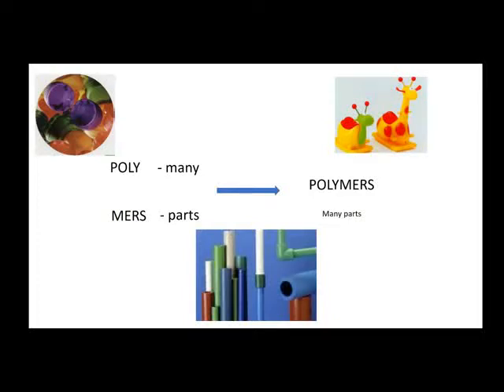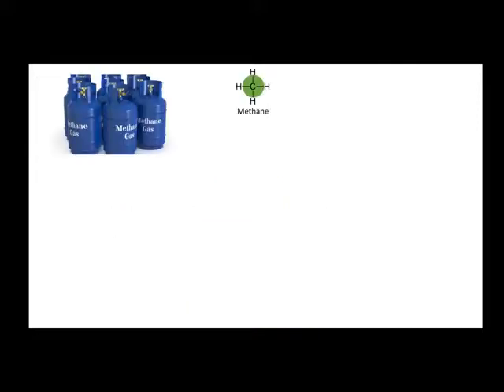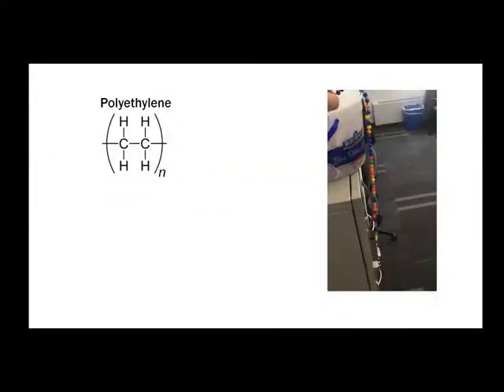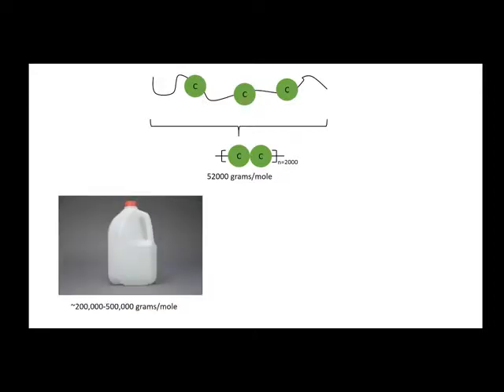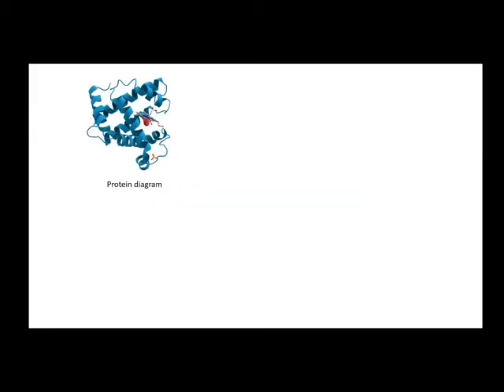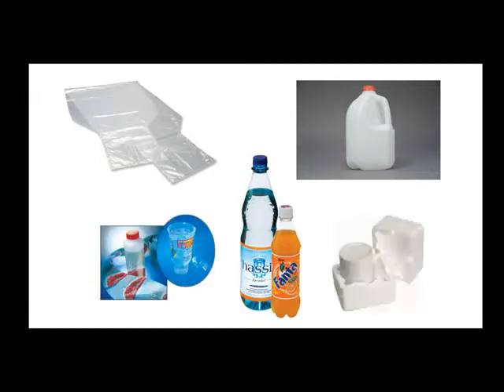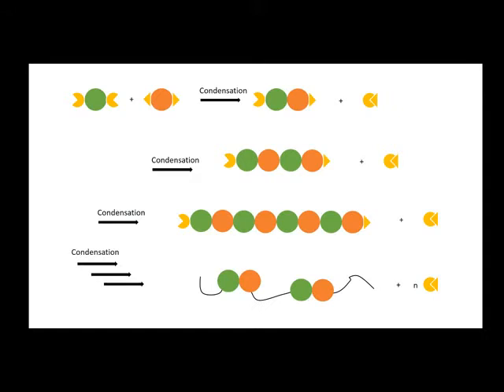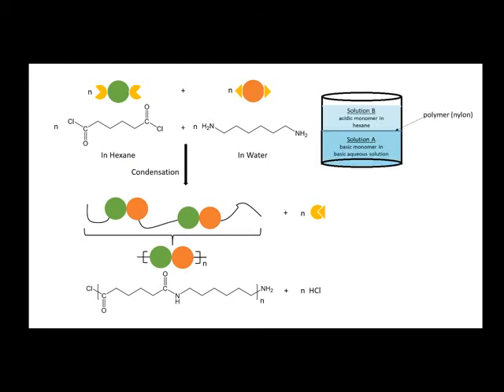Introduction to Polymers